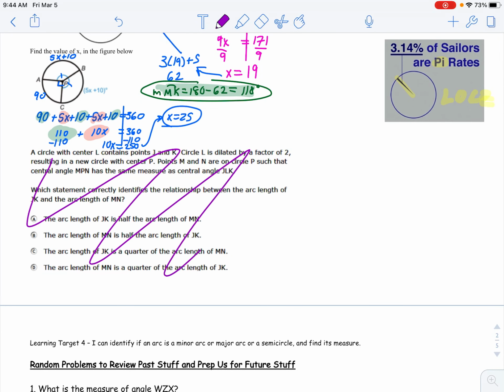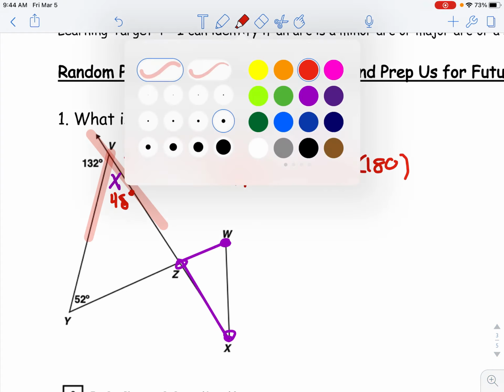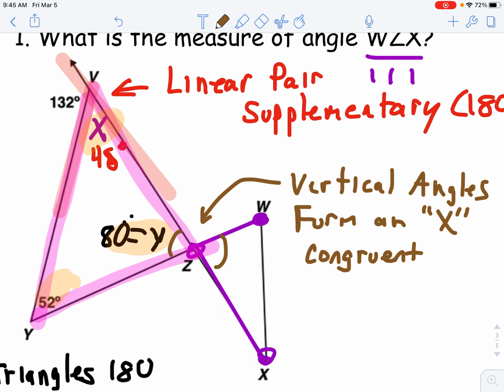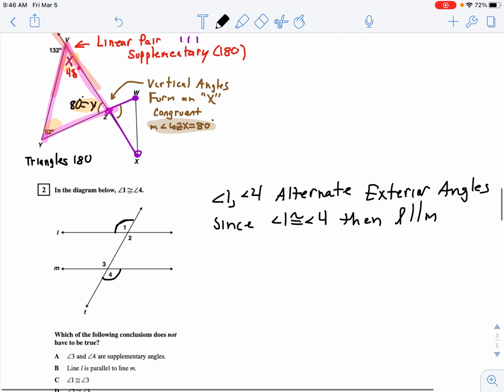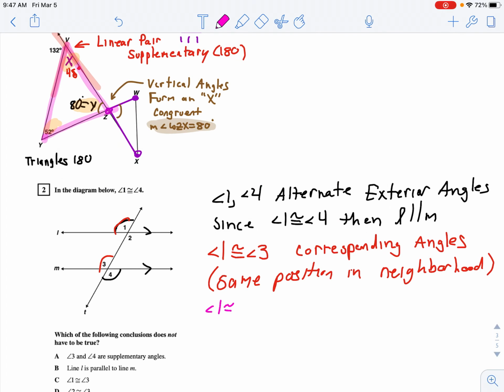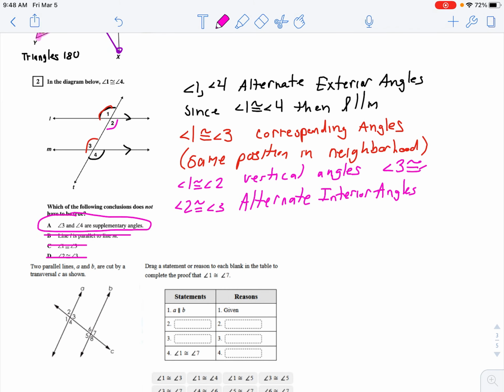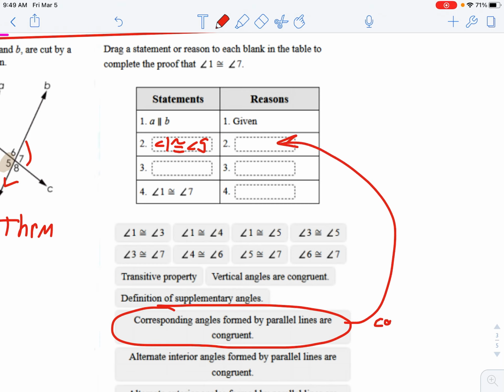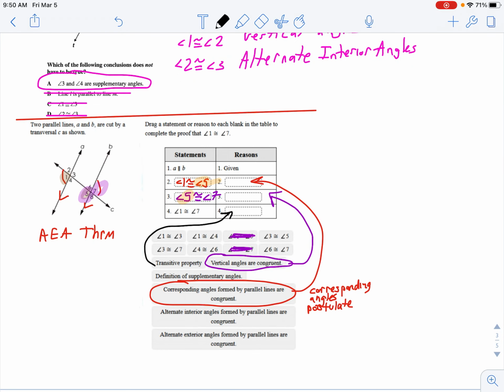8.2 LT 4 Arcs Video 3